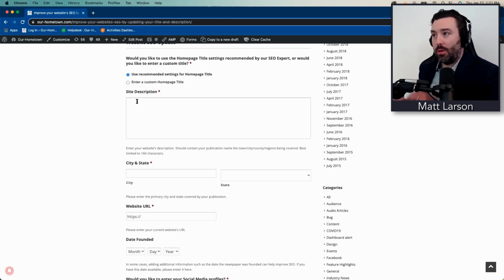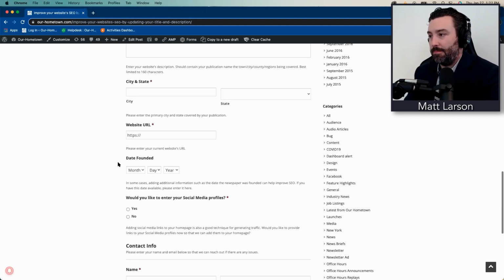Office Hours: January 27, 2022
In this episode of Office Hours, the Our-Hometown team discusses how customers can automate site titles and descriptions to enhanced SEO, and a review of our SEO for Newspapers Webinar with Michael Cottam.

00:00 Intro
00:06 Improve Your Website SEO with a New Title & Description
03:33 SEO Webinar Review